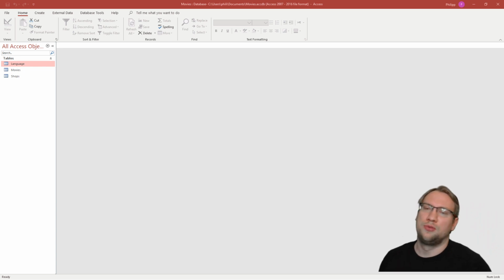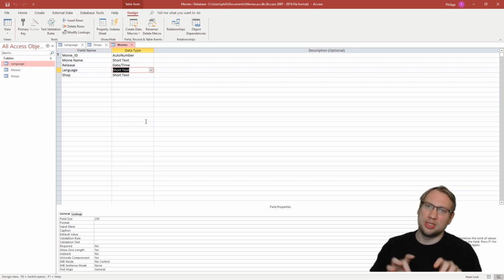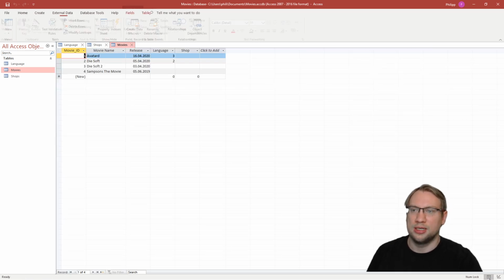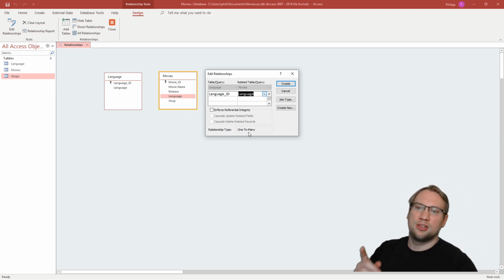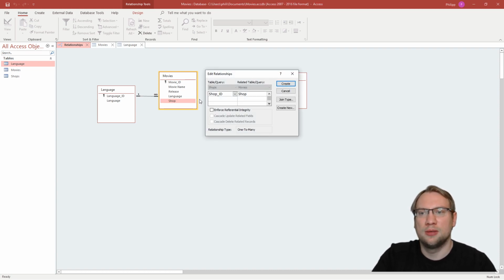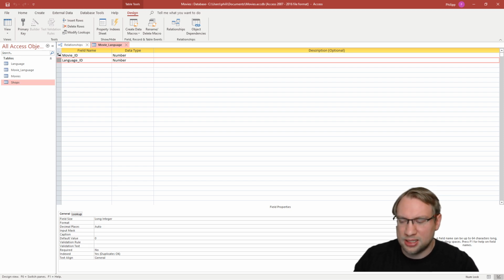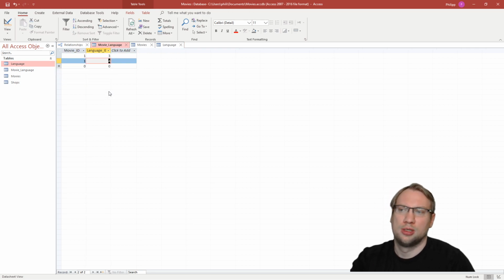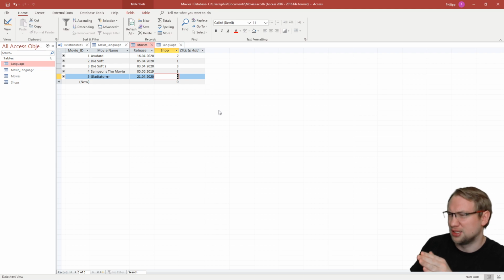MS Access Basics Part 2: Relationships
Let's get started with Microsoft's Access. Find out about the basics with making relationships between tables.